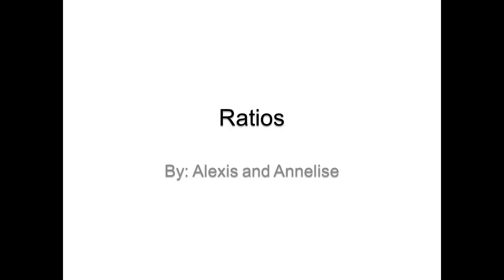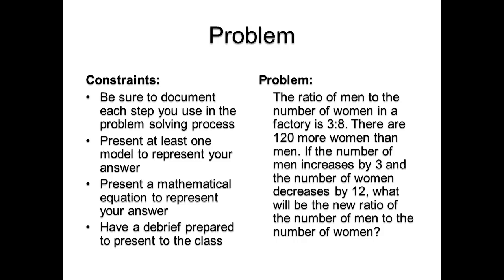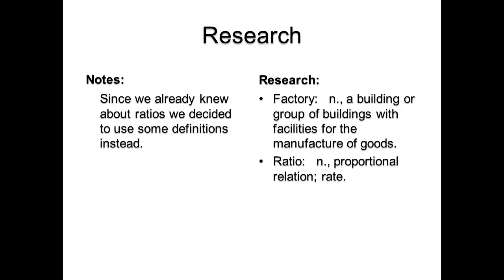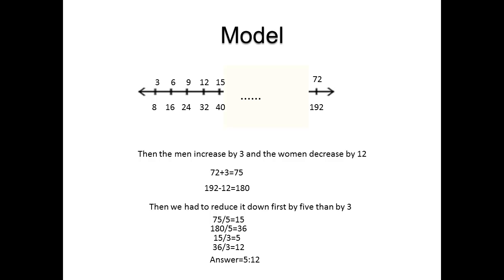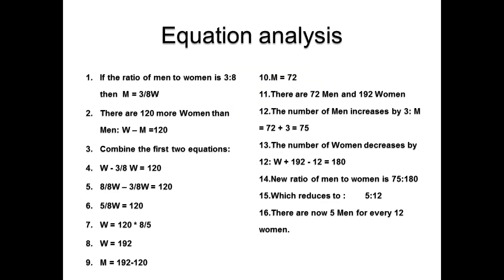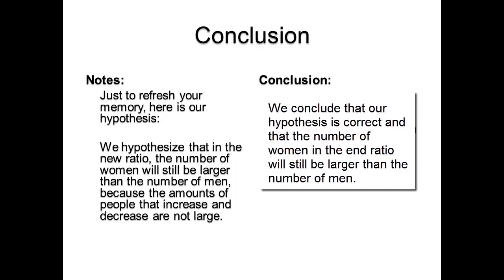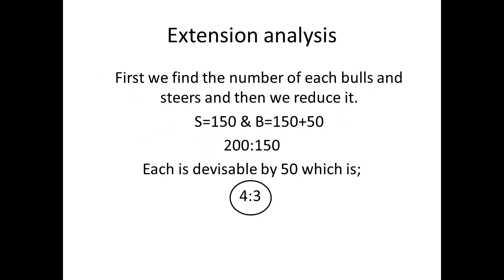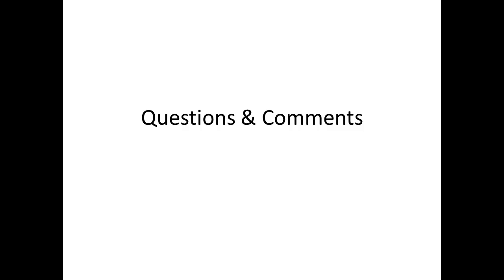Ratio Problem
Basic ratio problem involving men and women.